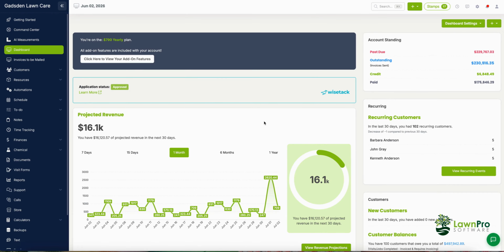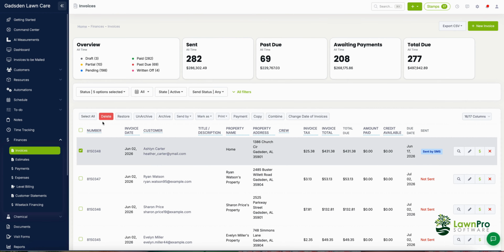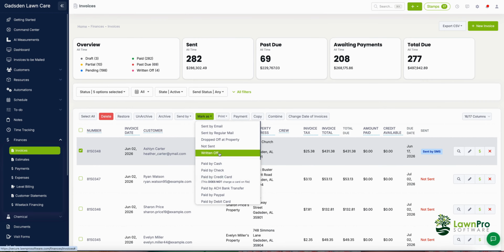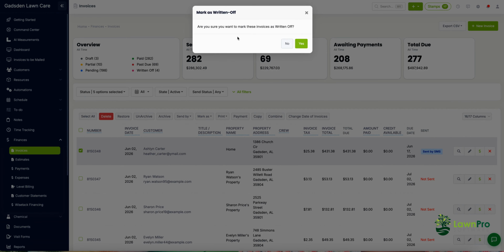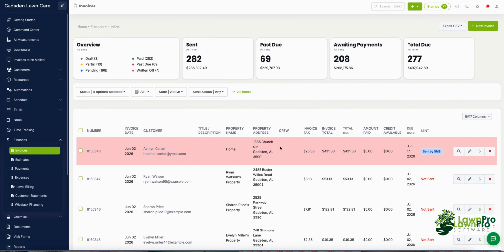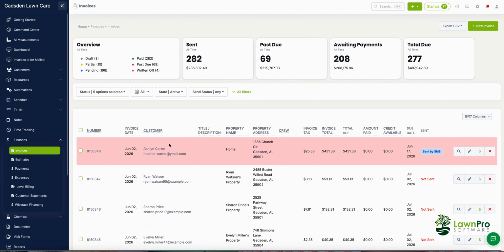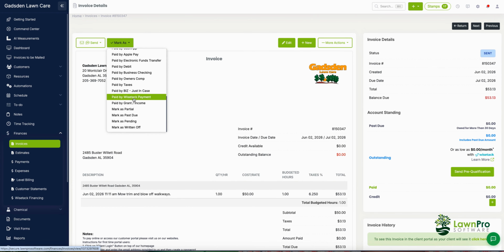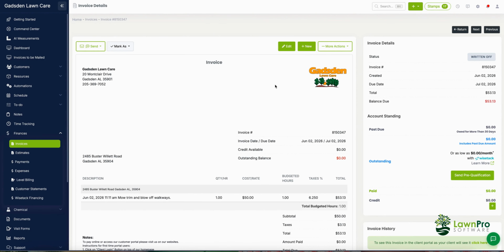Writing Off Unpaid Invoices in LawnPro | Quick Tutorial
Have an invoice that's never going to get paid? Don't leave it
sitting open. In this quick tutorial, we show you both ways to
write off an invoice in LawnPro so you can keep your books clean.

In this video, you'll learn:
✅ How to write off an invoice directly from the invoice list
✅ How to write off an invoice from inside the invoice itself
✅ How to confirm the write-off and what the updated status looks like
✅ Where to find a report of all your written off invoices

Quick and straightforward — two ways to get it done.